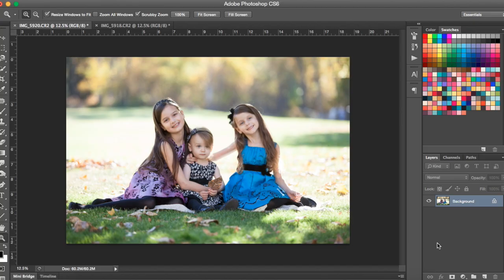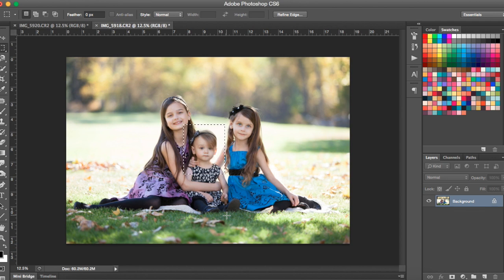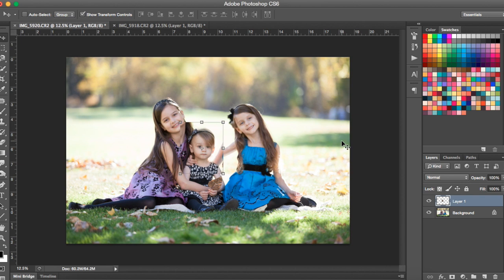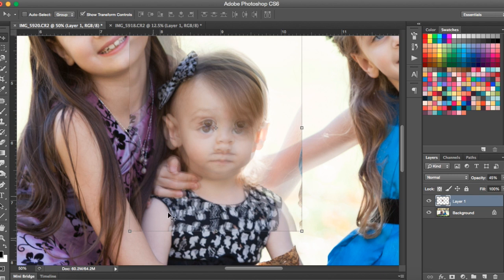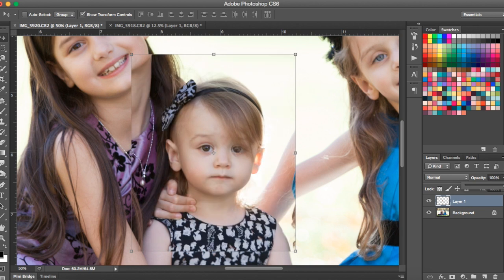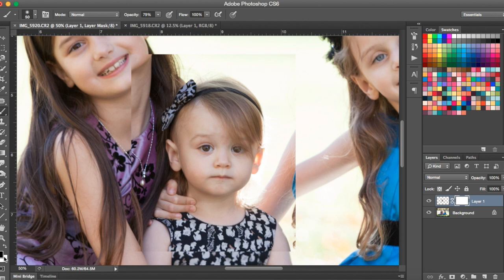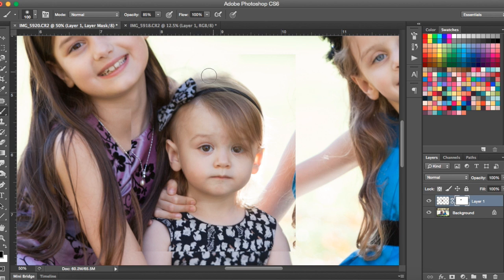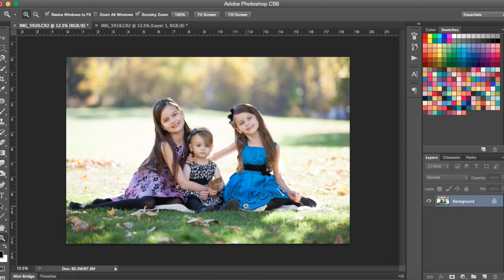How To Head Swap - The Easy Way!